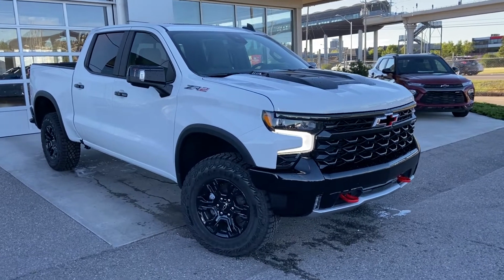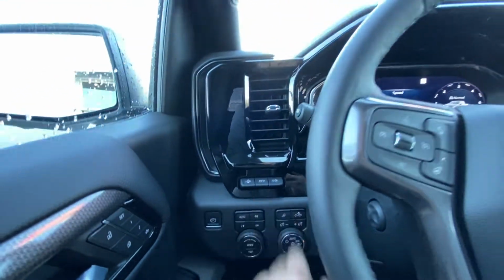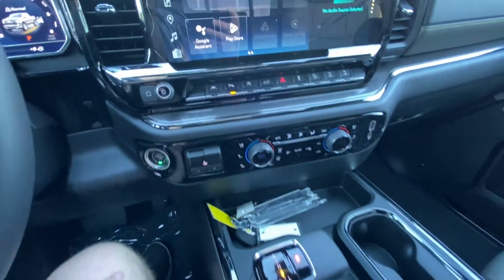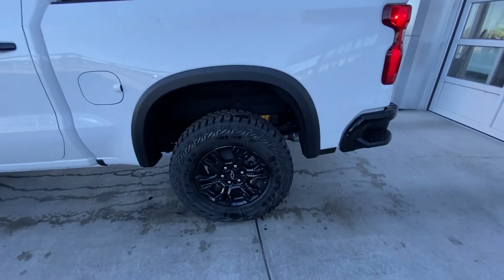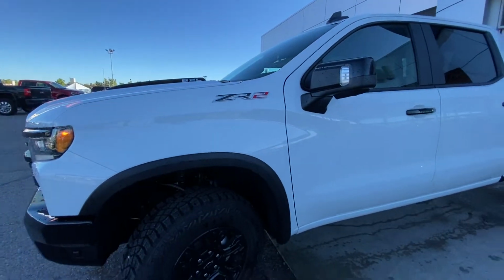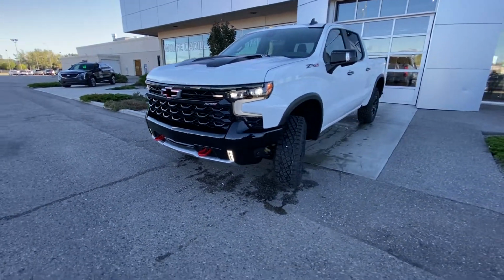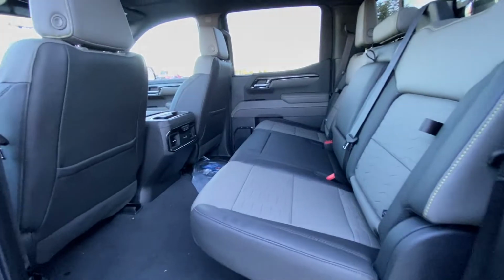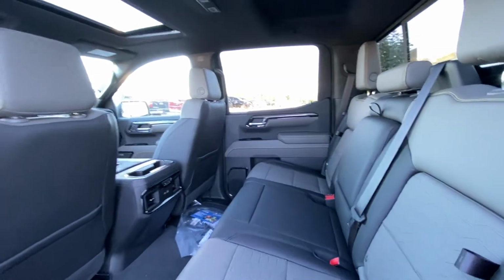White 2022 Chevrolet Silverado 1500 ZR2 Review Calgary AB - Wolfe Calgary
The all new Chevrolet Silverado ZR2 is a great utility truck that can offer 4-wheel drive, Chevy performance suspension with a lift kit, a 6.2L V8 engine, and automatic 10-speed transmission. This truck demands attention with sleek body lines and sought-after sport ZR2 design. Equipped with a spacious cabin that offers bucket front seats, and standard options including power windows, power locks, power mirrors, cruise control, and automatic headlamps. The media zone is fun and intuitive, including options such as OnStar, rear-view camera, AM/FM radio, and standard Bluetooth for your phone. The features you desire in a truck are all wrapped up in a perfect combination of off road readiness and luxury. Stop in to see why we want to be your preferred dealer. We will earn your business!